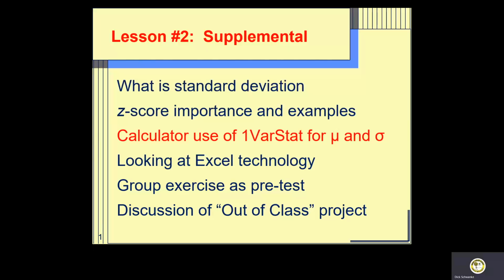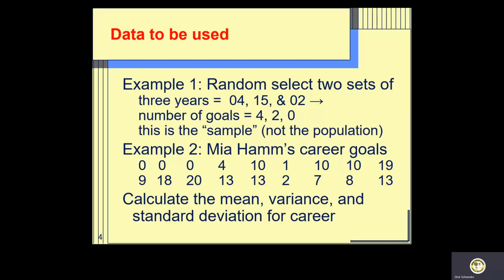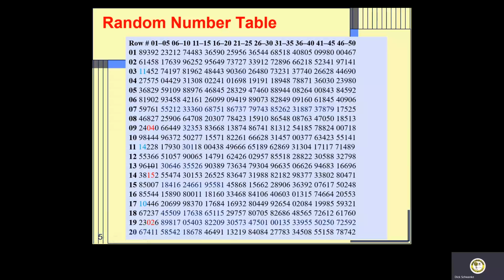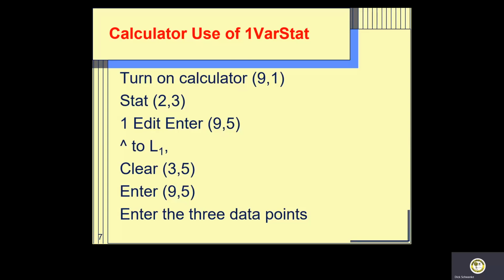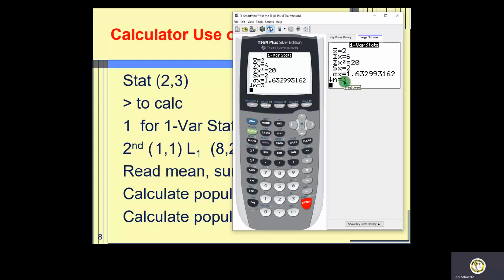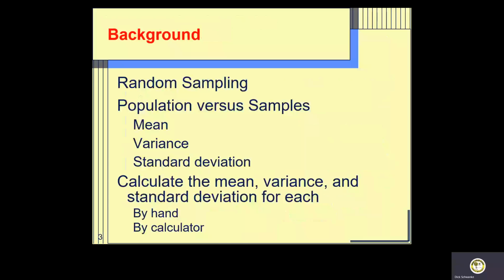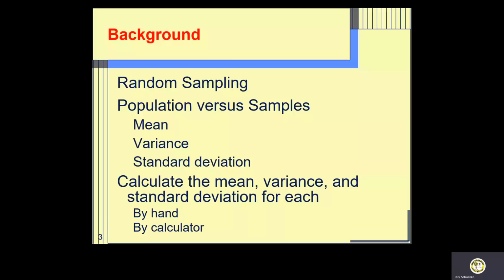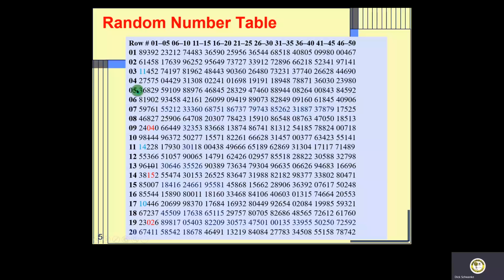Using the TI calculator Part 1 descriptive statistics Part 1 of 2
How to use a TI-83/84 series calculator to compute descriptive statistics such as mean, mode, median. standard deviation, quatriles, minimum, and maximum.  This is part 1 of 2